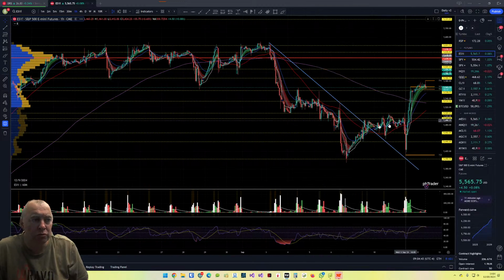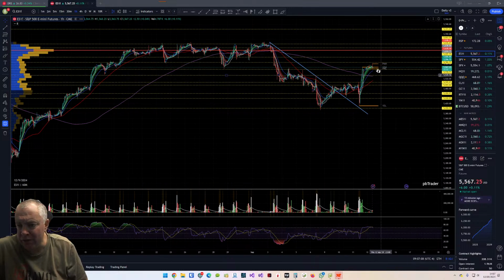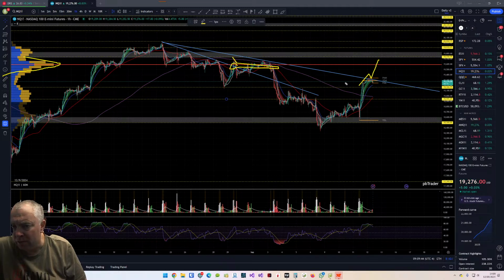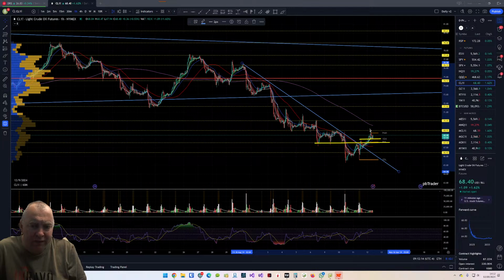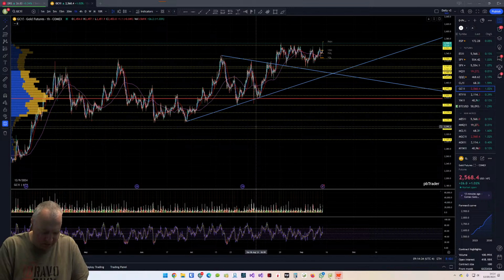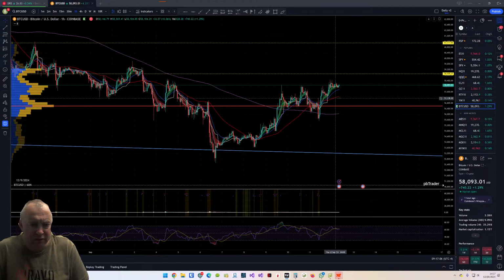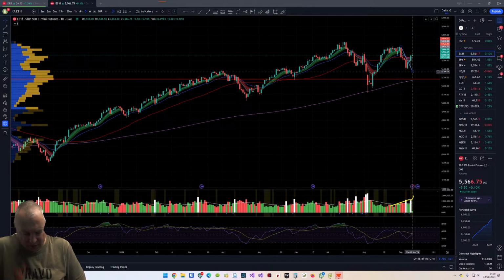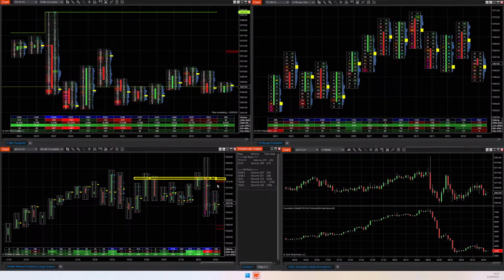LIVE TRADING PLAN AND ORDERFLOW FOR TODAYS LEVELS - $ES $SPY $NQ $QQQ $CL $GC $RTY $YM $BTC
I discuss today's levels to watch for $ES $SPY $NQ $QQQ $CL $GC $RTY $YM and Bitcoin and go over my trading plan for the day.

I go LIVE every morning day at 9am EST to look at the potential setups and levels for the day and go over my trading plan, and strategy.  At the end of the session just before the market session opens I review the current Orderflow to see if there are any potential divergences and clues as to which way the market will open!

Code: FQGBUHXQ